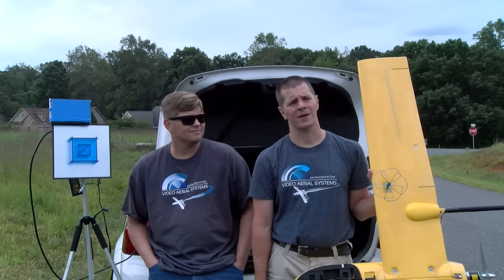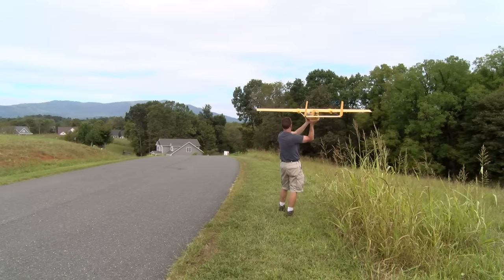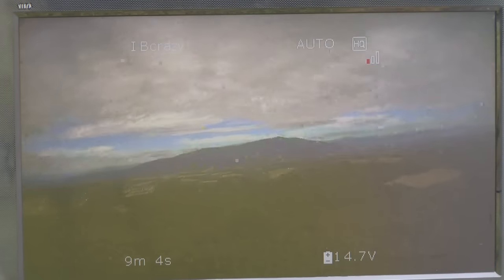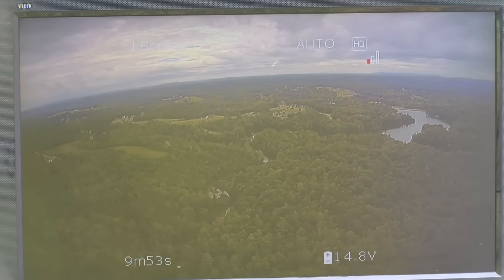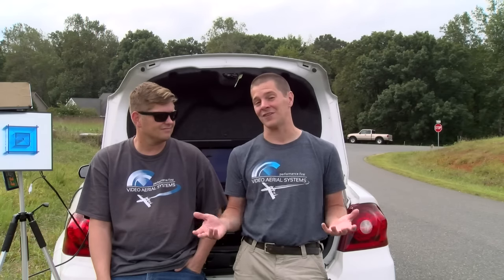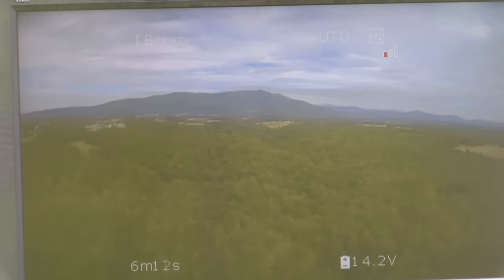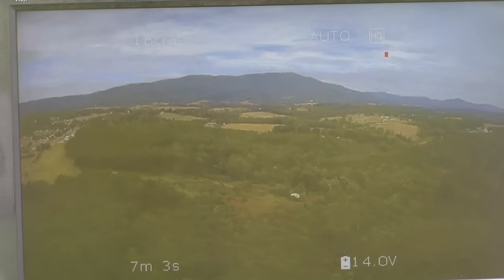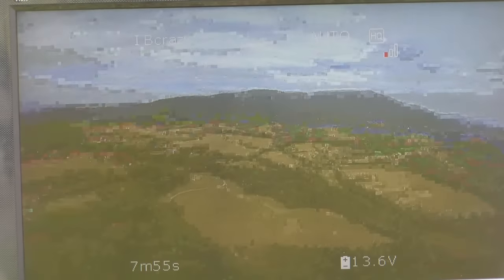Connex Prosight test #3 - 4.5km range and recovery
I really wish I had recording equipment for the recovery, but we barely got the plane in time before we got pummeled by hail.  I will make a video on the Crossbow recovery tool and how it works.  Around here, tree landings are unfortunately common.